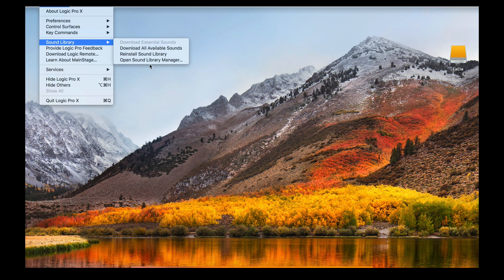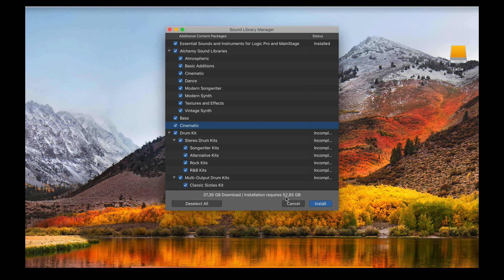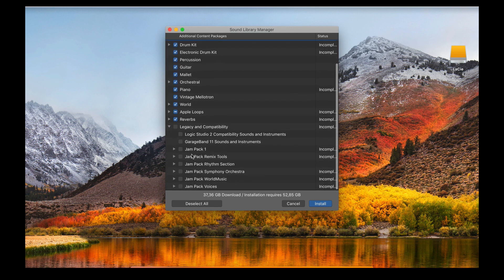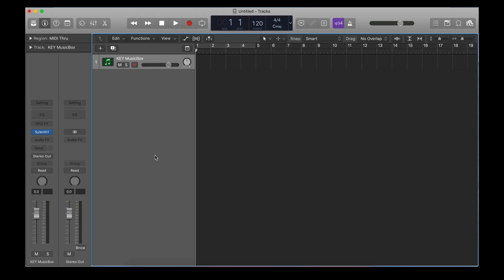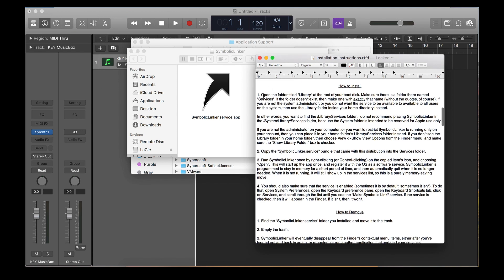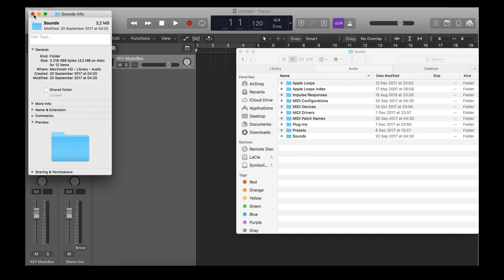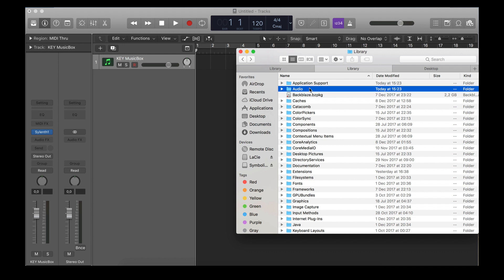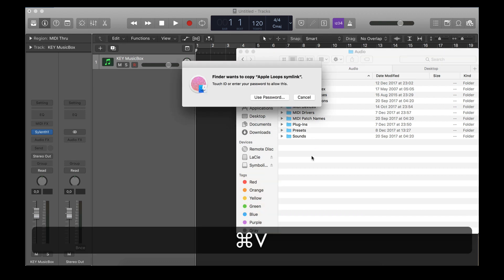Logic Pro X Tutorial: Move Sounds to External Hard Drive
How to Move Sounds from Logic Pro X Sound Library to External Hard Drive.

In this Logic Pro Tutorial, we will go over how to change colors in the arrangement window in Logic Pro X.

This guide is only for Logic Pro X Version 10.3.2 and up and is macOS.